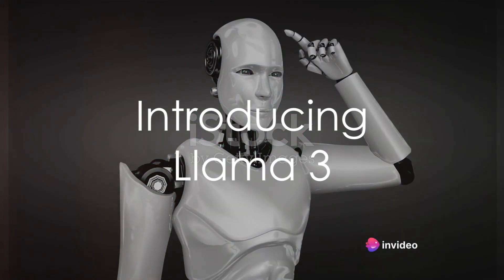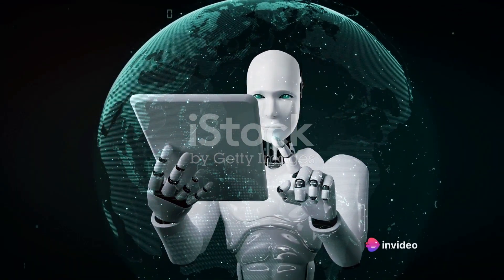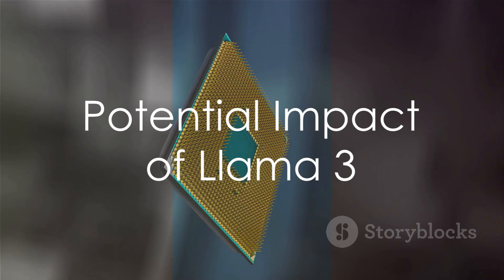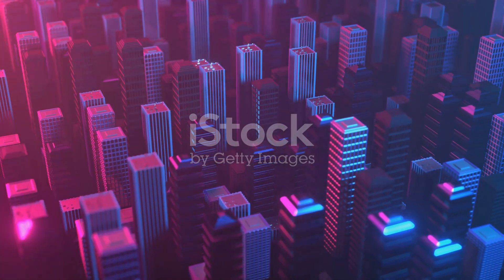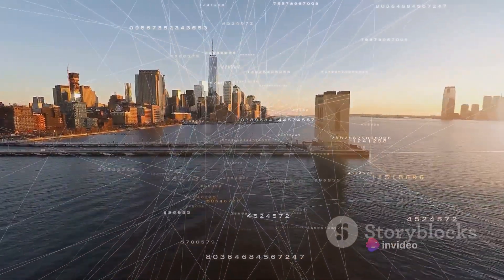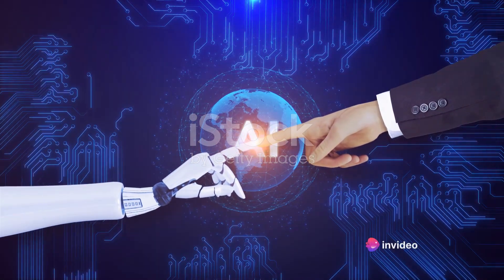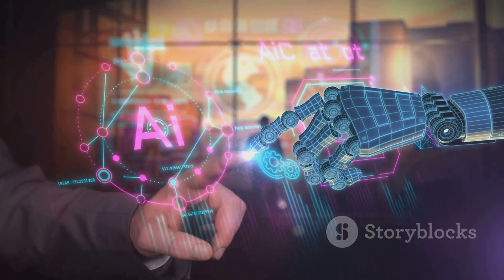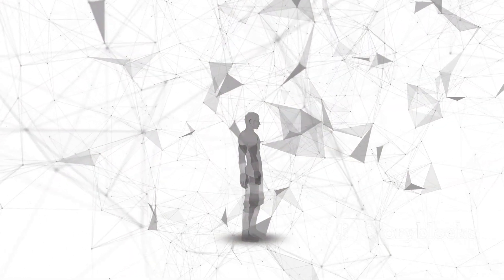Will Llama 3 Enable Meta AI to Compete with OpenAI & Google in 2024?!!!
Join us as we dive into the exciting news of Meta’s upcoming release of Llama 3 LLM, set to compete with GPT-4. We’ll explore its features, potential impacts, and what it means for the future of AI. Don’t miss out on this deep dive into the next big thing in AI technology!”